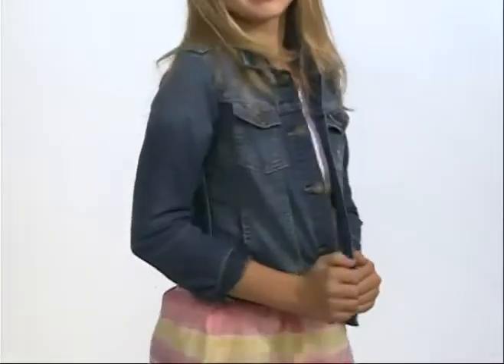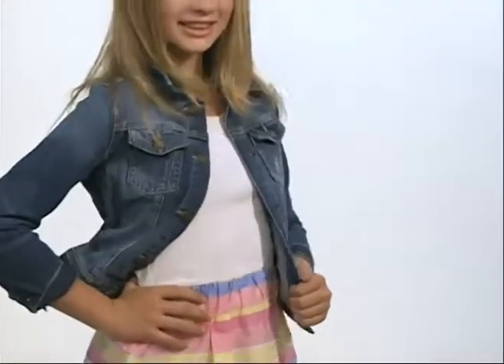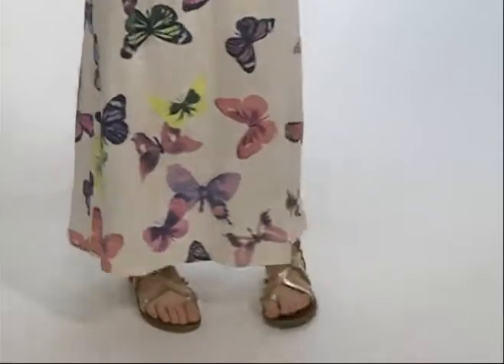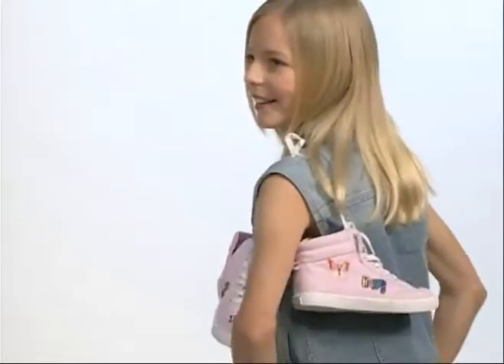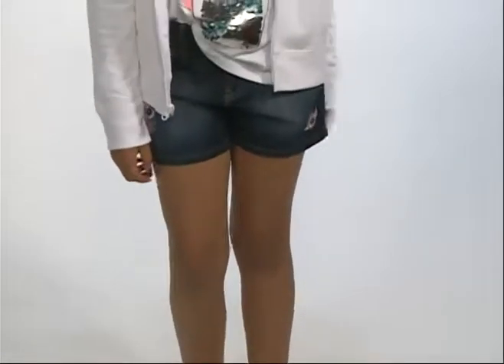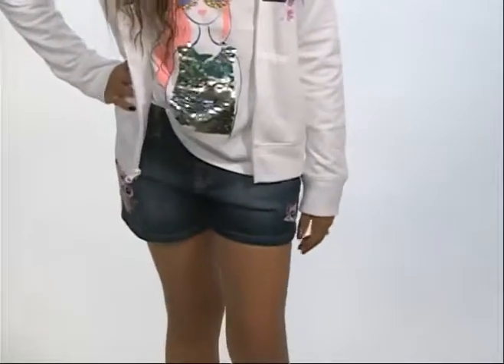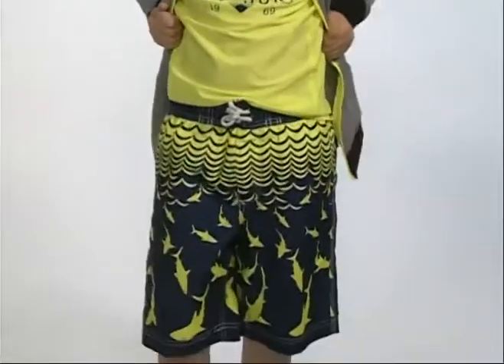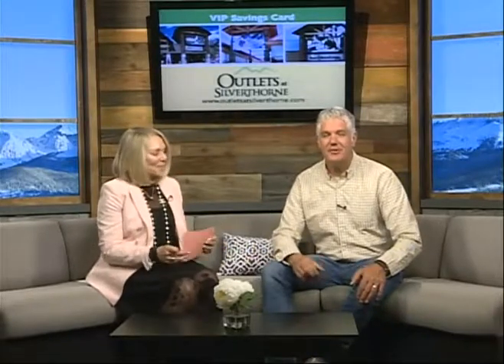OUTLETS AT SILVERTHORNE GAP 05.09.17